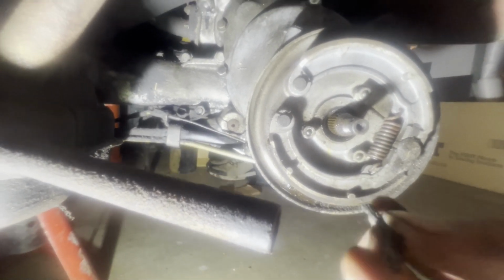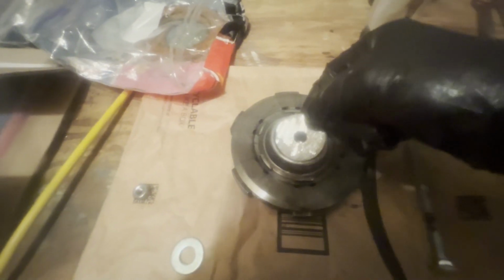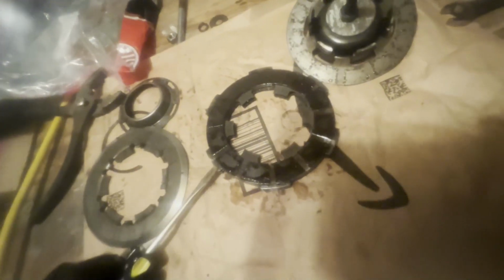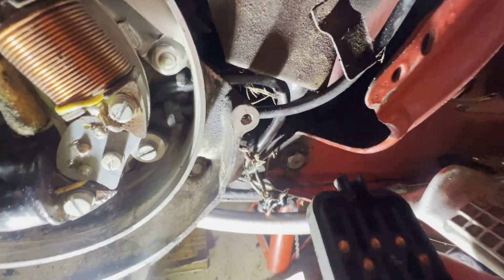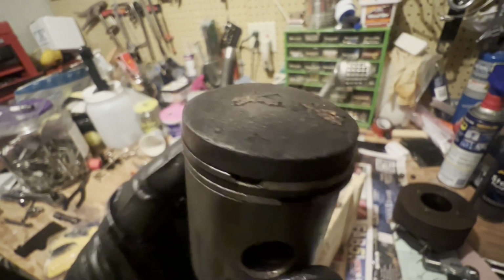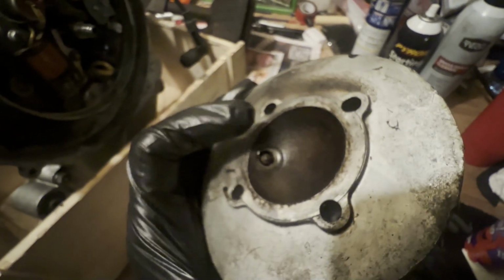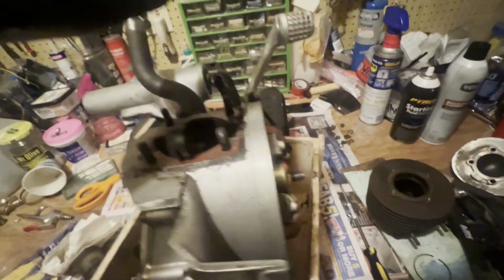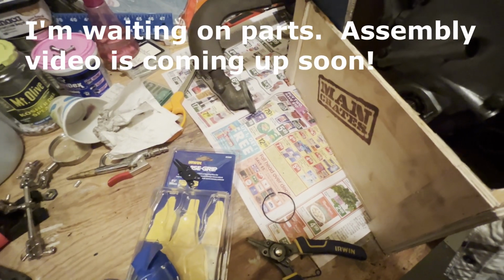1964 Vespa 90 Project - Let's look at the clutch and piston after sitting for 50 years.